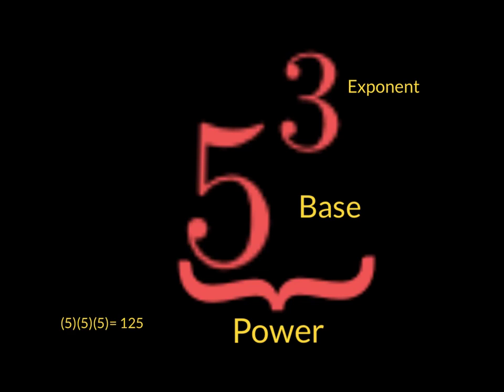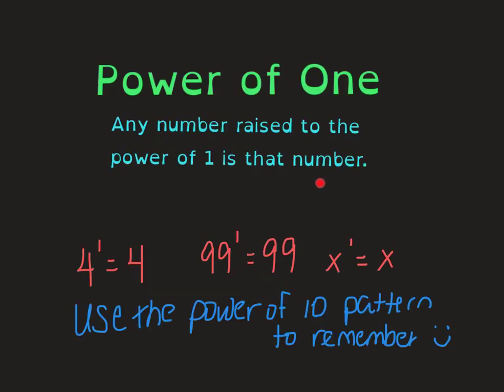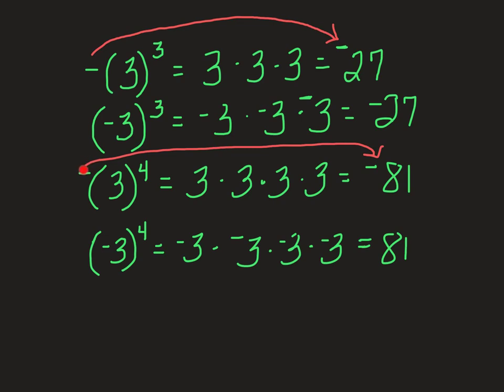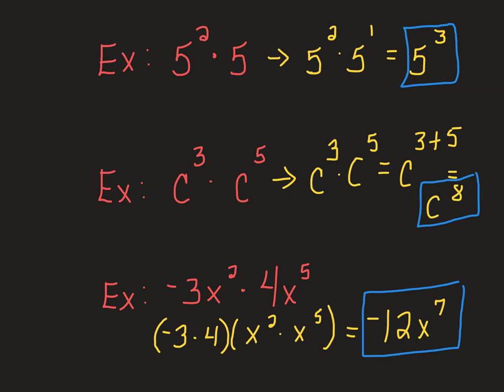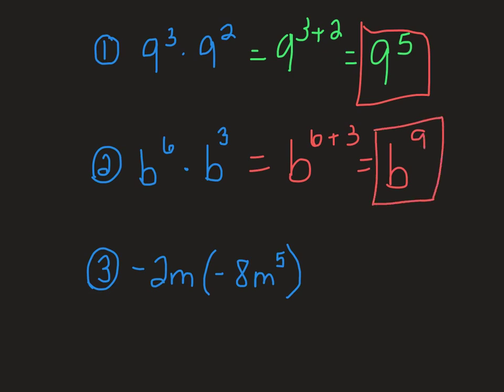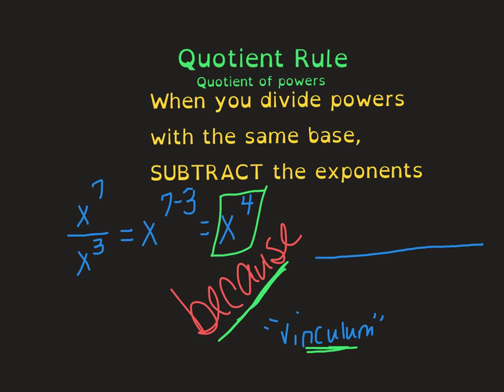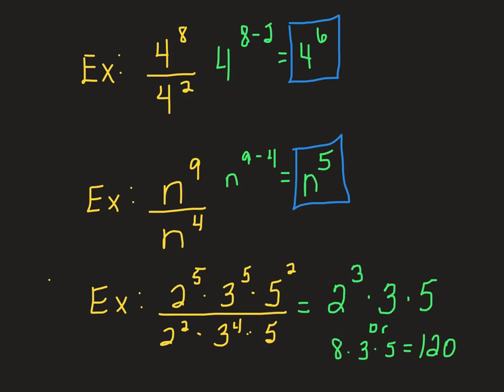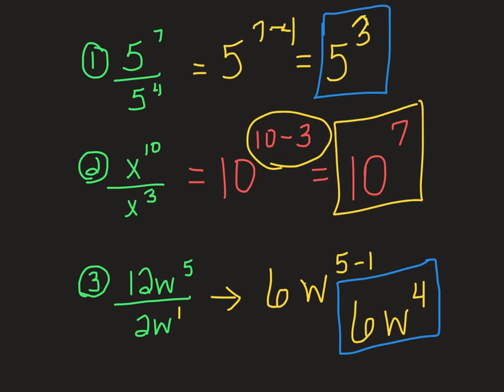Laws of Exponents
It will get better.